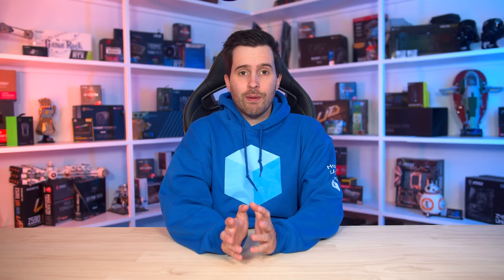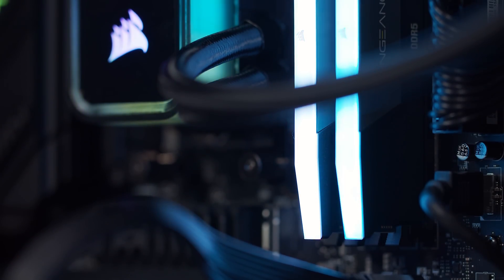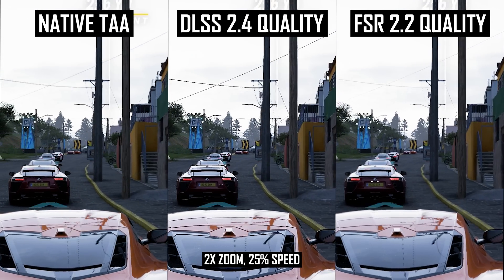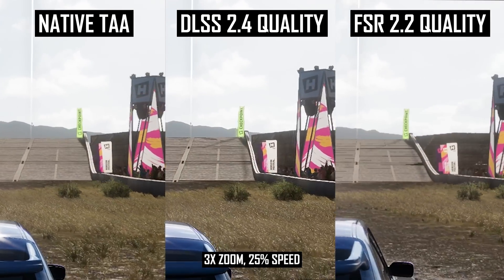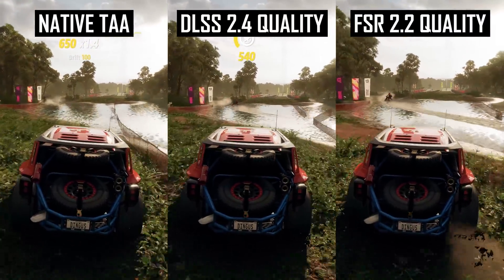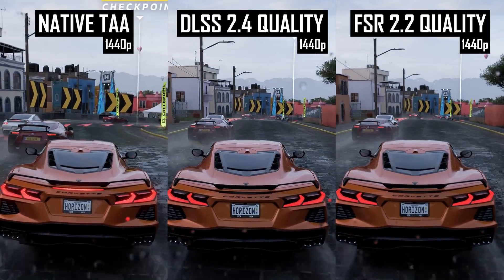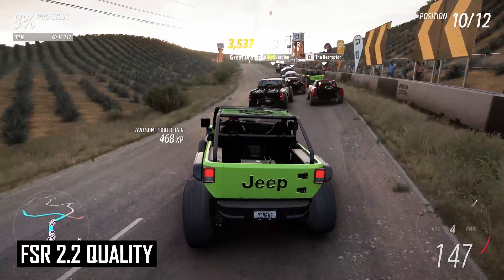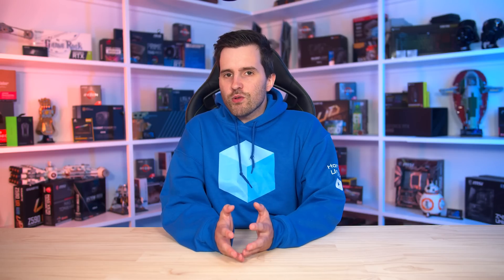Can AMD Match Nvidia Yet? - FSR 2.2 vs DLSS 2.4 Analysis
Video Index:
00:00 - Welcome Back to Hardware Unboxed
01:49 - Test System
03:03 - Forza Horizon 5 Benchmark
06:44 - Event with Ramp
07:57 - Drag Race with Antenna
09:15 - Dirt Track
10:15 - Ghosting
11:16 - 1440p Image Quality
12:27 - Performance
13:49 - Final Thoughts